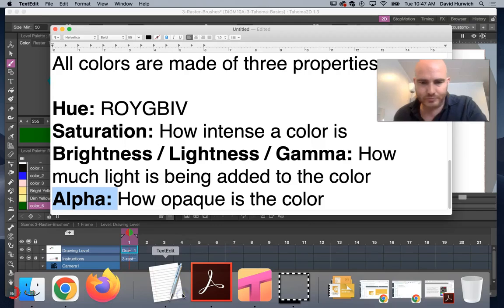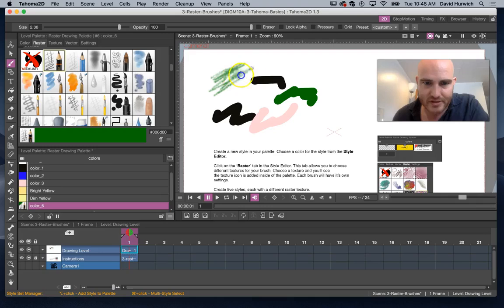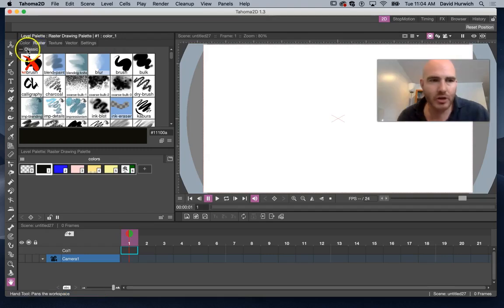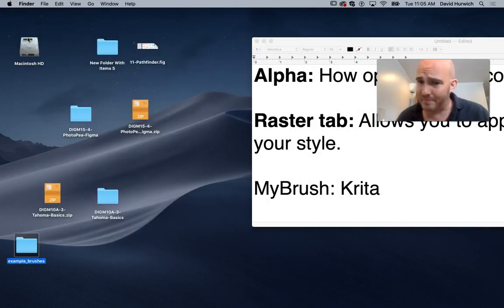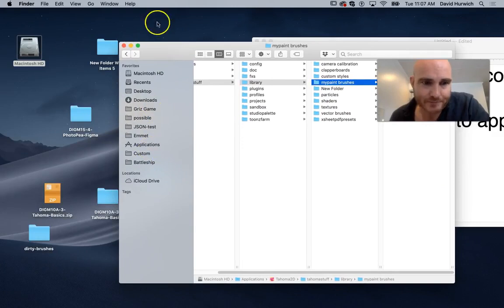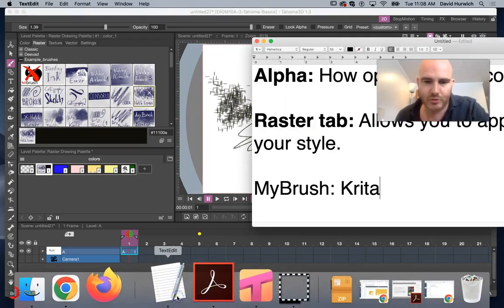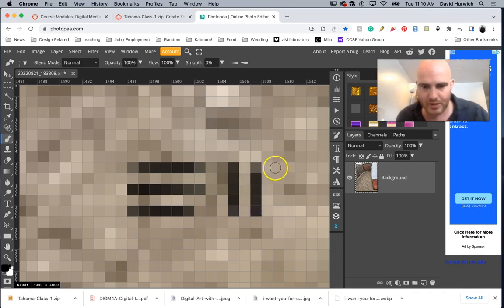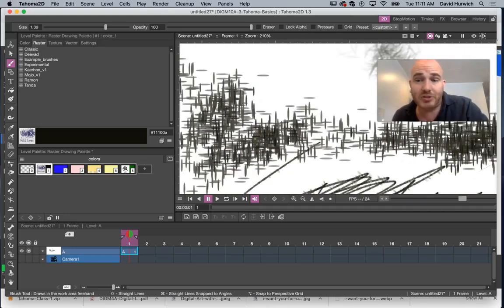Tahoma2D Basics: Brushes